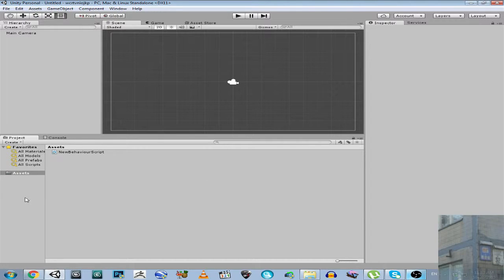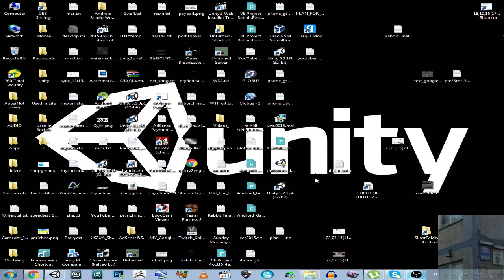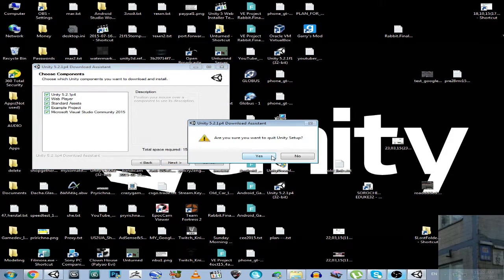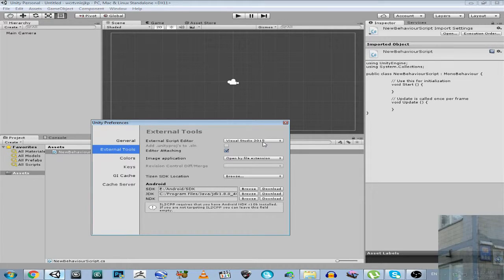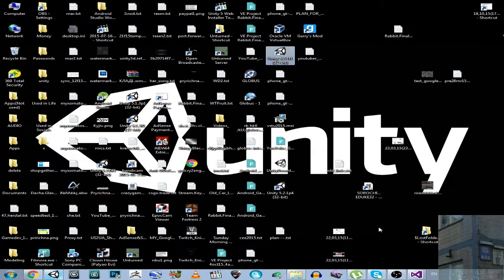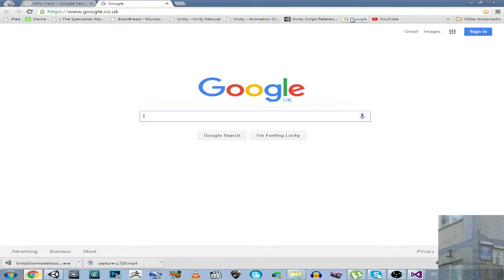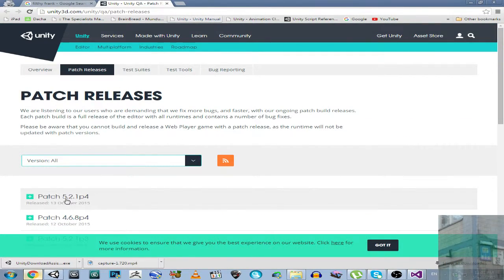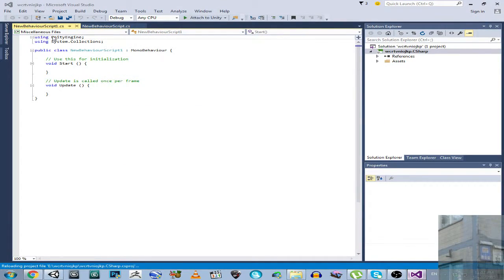Unity 5.2 and Visual Studio Integration ( HOW I MADE IT WORK ! )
Finally! I installed and this fixed my problem! P.S.: I've Windows 32 bit .

E:\Videos\OBS Recording\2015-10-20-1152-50.flv 283MB 20oct15 0:3pm